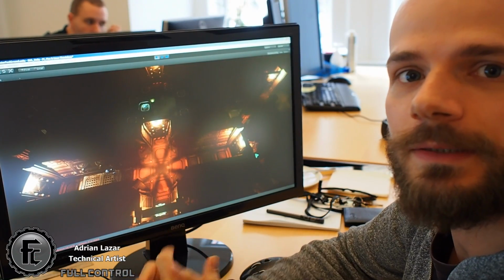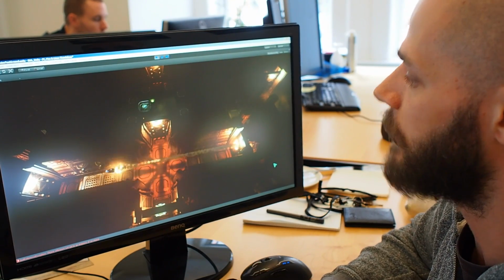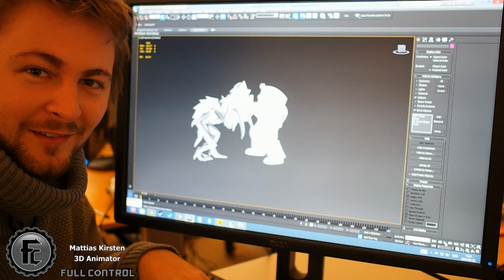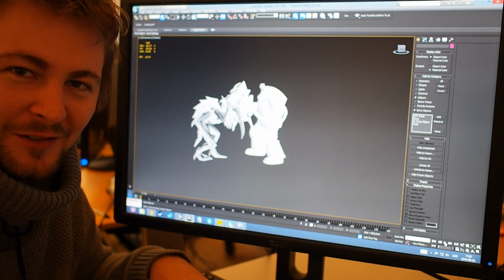Space Hulk: Ascension Edition Dev Diary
Space Hulk: Ascension Edition is a 3D, digital, turn based, strategy game, which builds upon the classic board game experience, and adds new RPG style mechanics, additional weapons and enemy types, an all-new chapter and loads of other new features to both the single player and multiplayer experience. Set in the isolated corridors and tomb-like chambers of ancient vessels lost in the graveyard of space, players lead a small force of fearless Space Marine Terminators in a ferocious fight for survival against hordes of predatory, alien Genestealers.